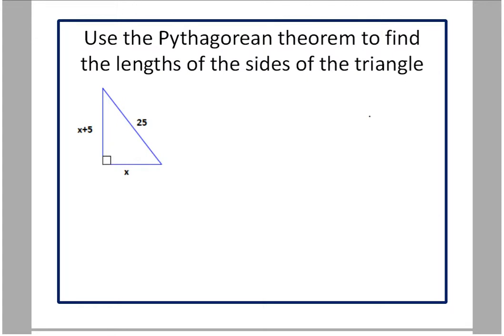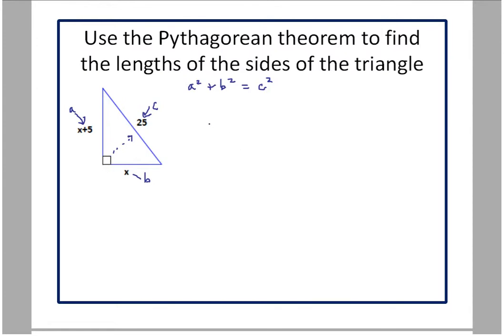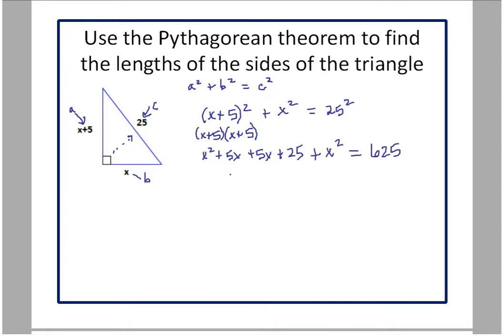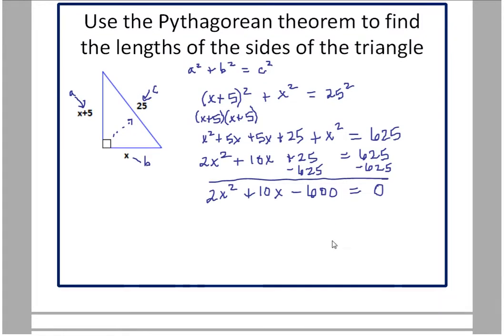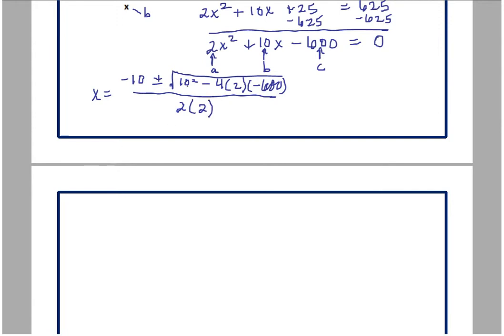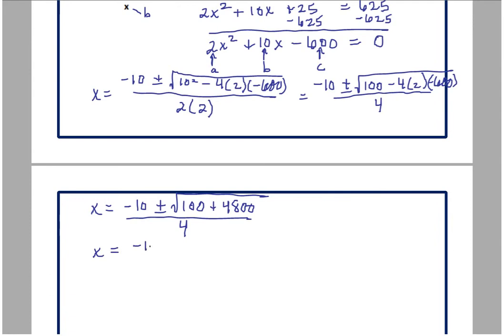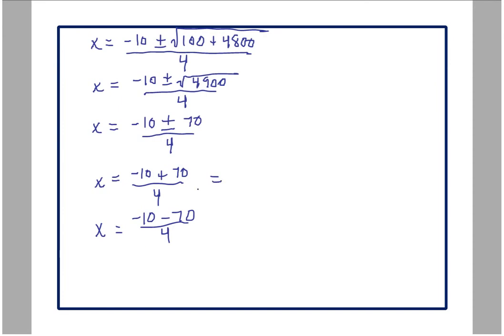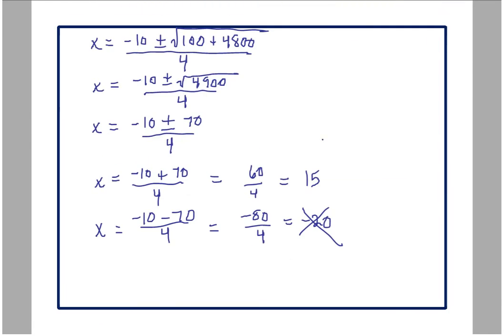Quadratic equation using Pythagorean theorem to solve